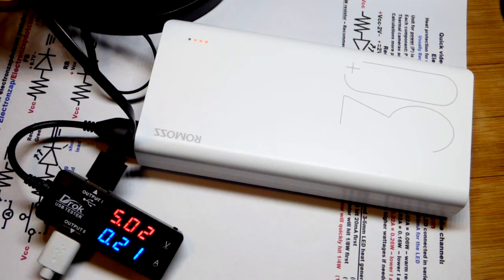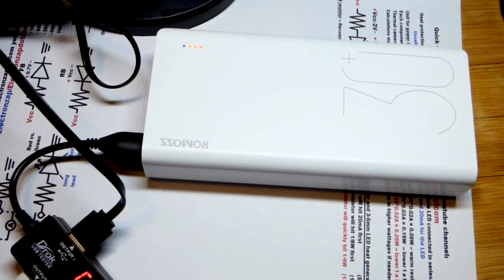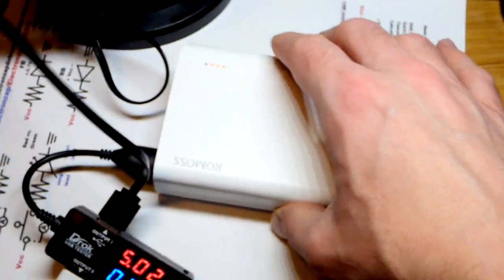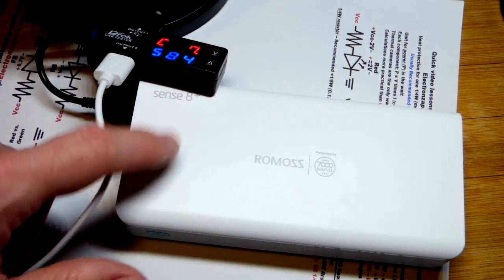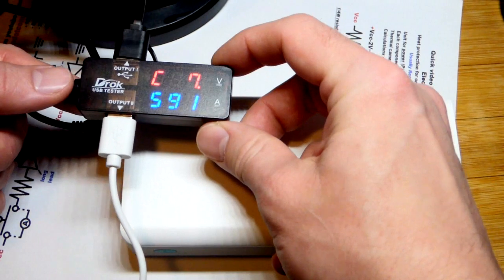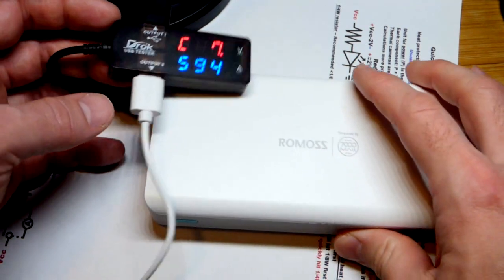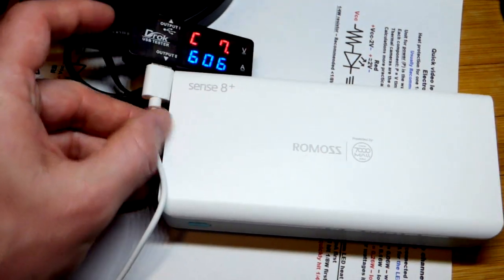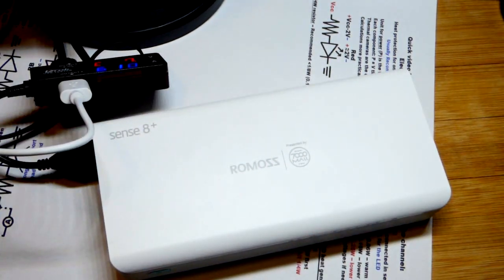How I am testing my new ROMOSS portable battery packs capacity with USB multimeter by electronzap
What can you actually expect from a "30,000mah" power bank?